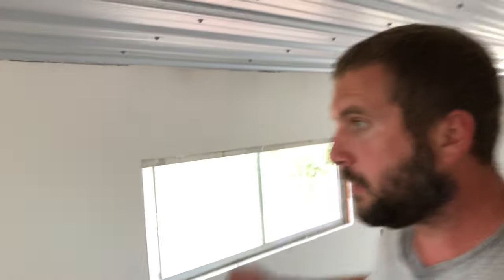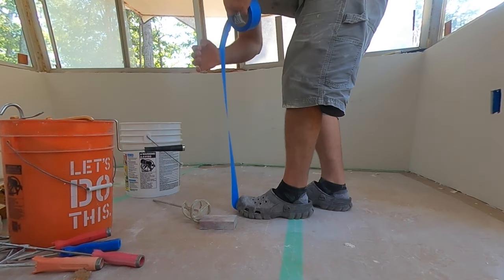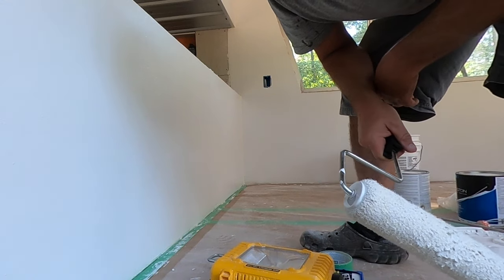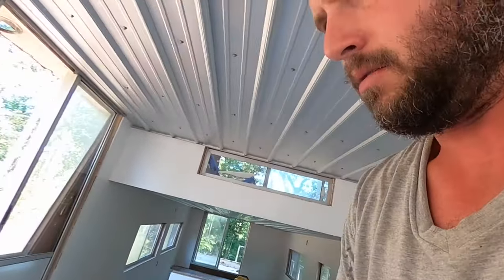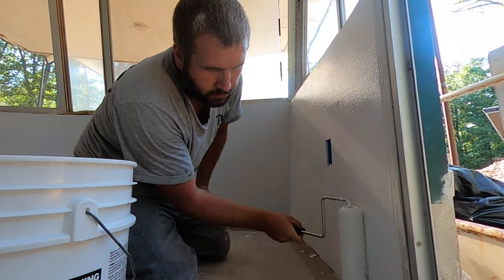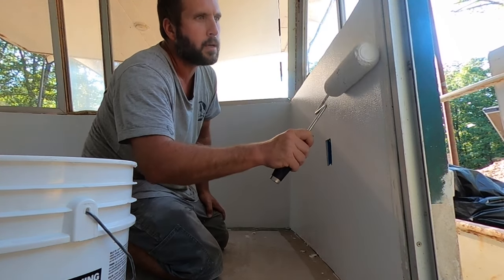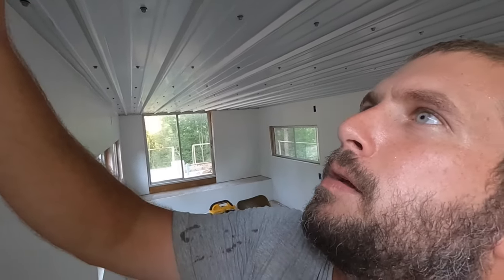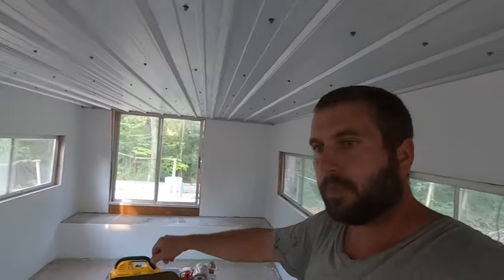Boathouse Ep.6 paint prep and primer. Lots of blah blah blah!